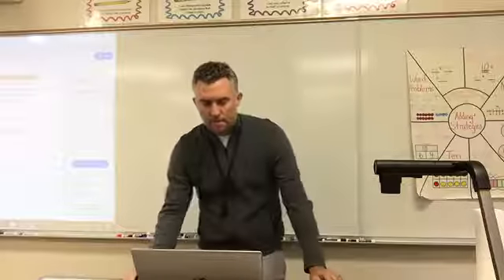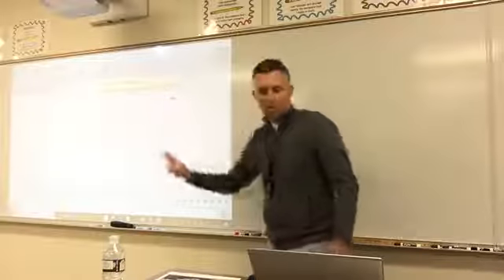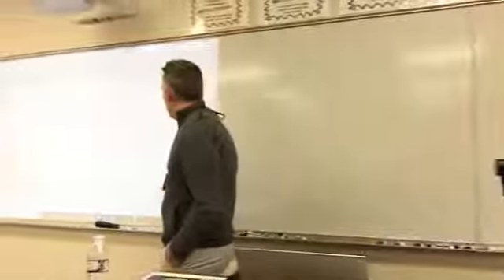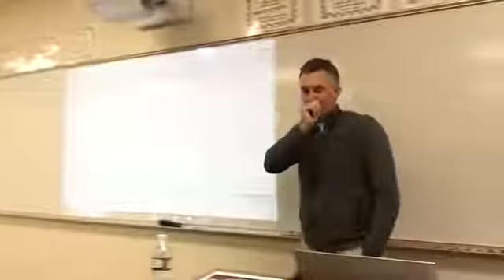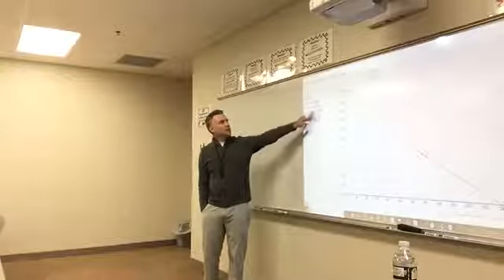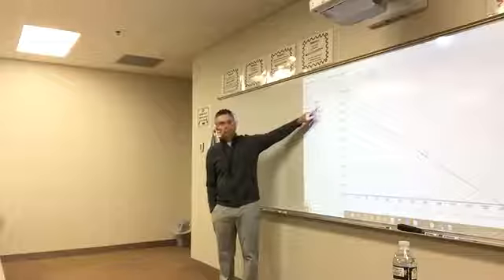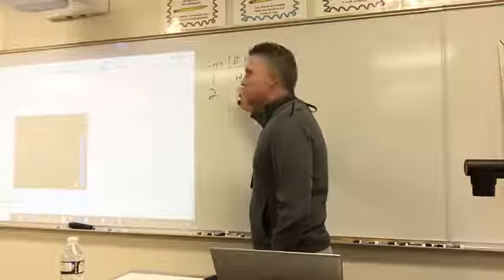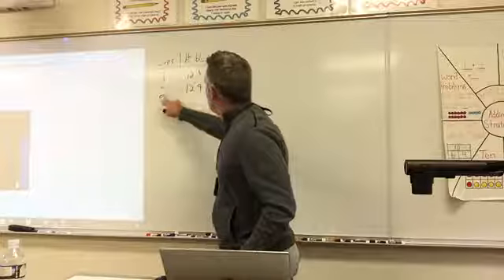9-11-19 Math 104